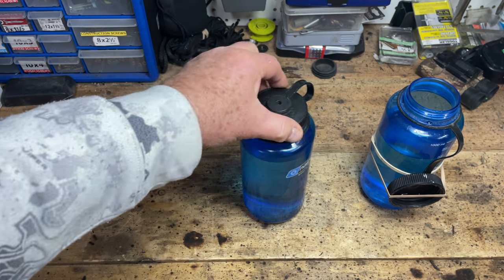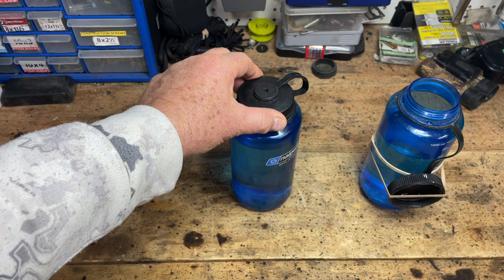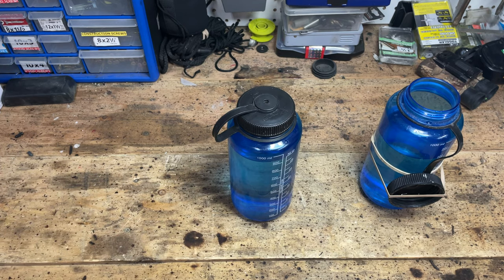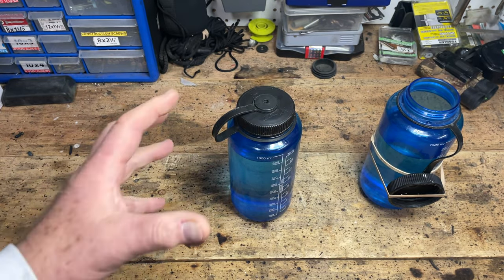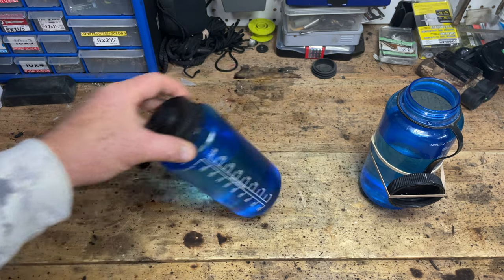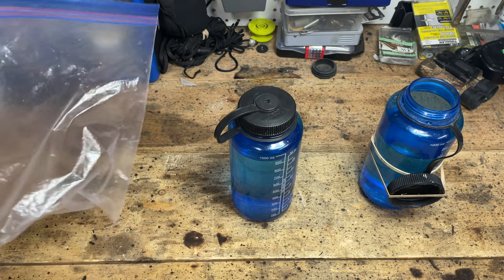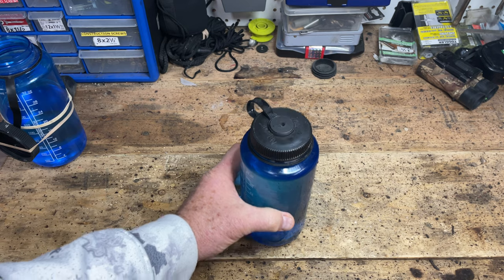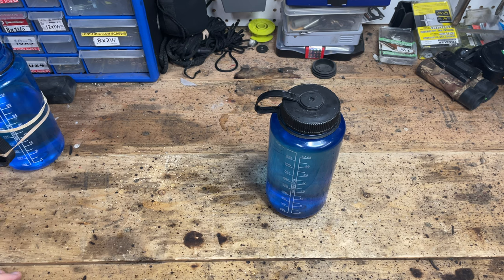Using Nalgene Bottle As A Sleeping Bag Heater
What could possibly go wrong using a bottle of boiling water as a heater in your sleeping bag? Well, apparently they can explode or crack and leak. if you don't do this.

Of course, after following these directions you would still place the bottle in an airtight ziplock as added security. A more robust option is to use a good quality dry bag with the top correctly rolled and sealed.

Nalgene water bottle
Whisperlite International Stove

No AI content on this channel.
All original content. Do not use without written permission.